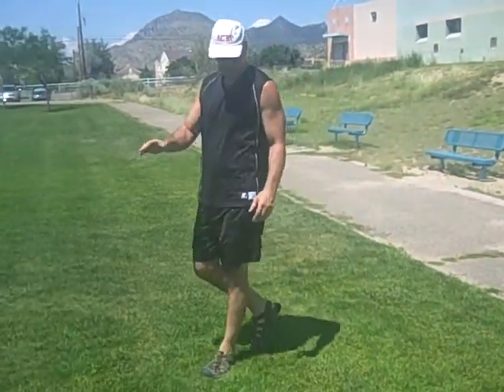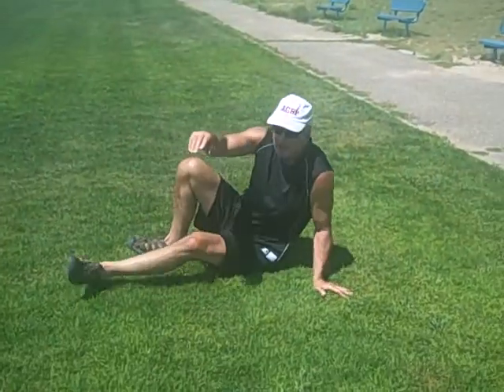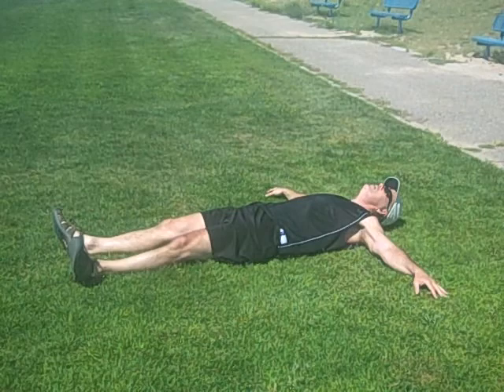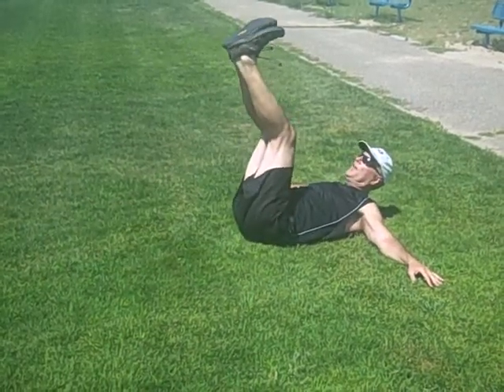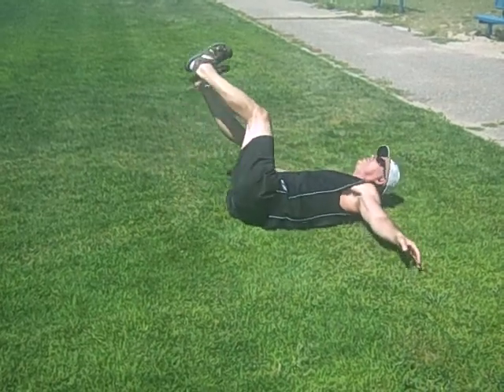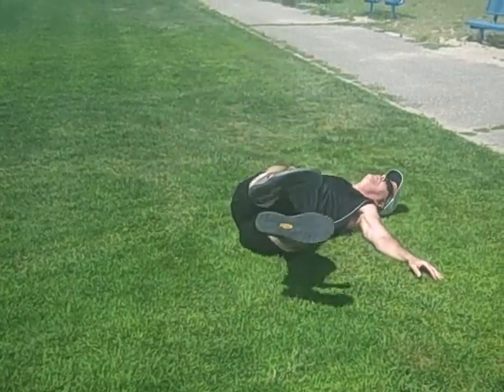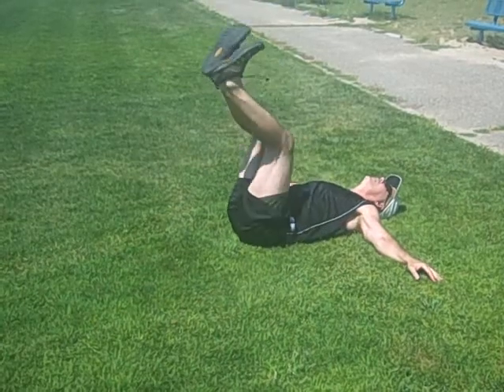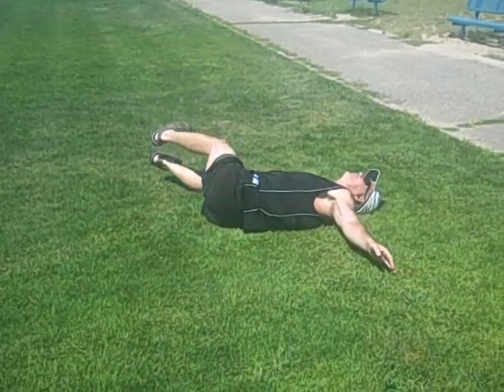Get Great Abs After Fifty with the Floor Sweeper